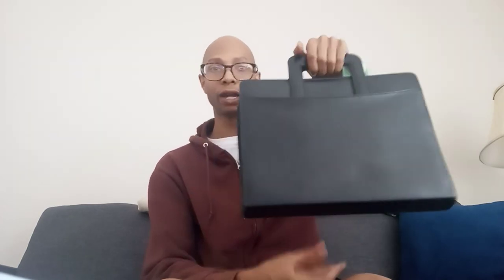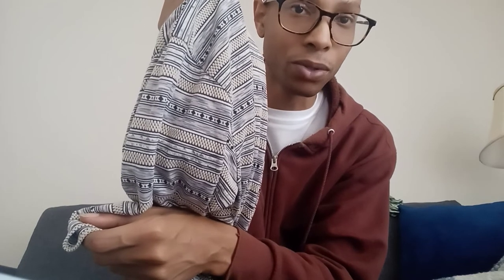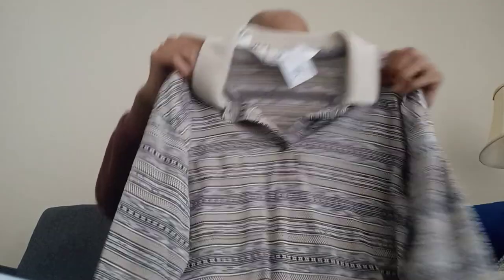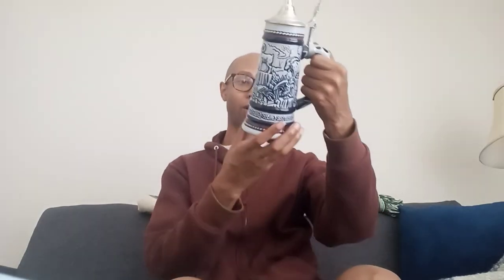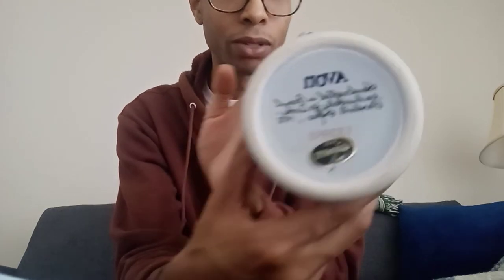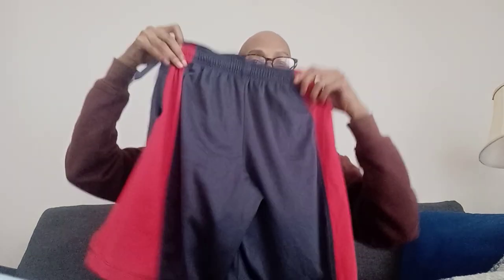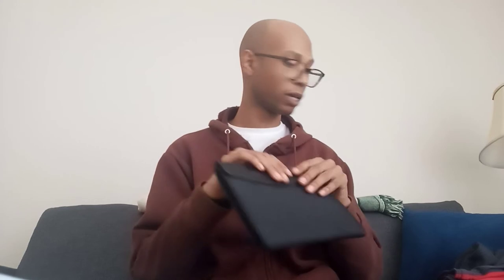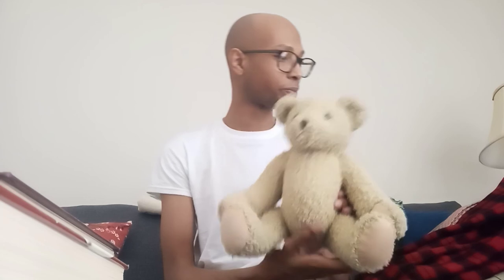Thrift Giant and Goodwill Haul! 2 stores!!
Hey friends grab a snack and join me for a thrift haul!

items were from Thrift Giant and Goodwill